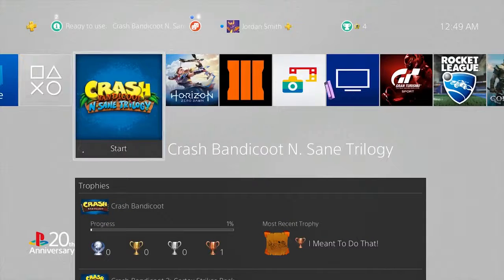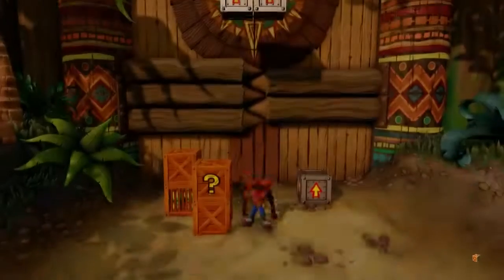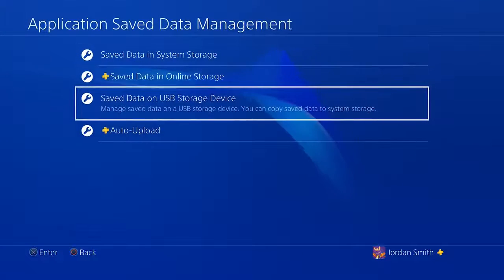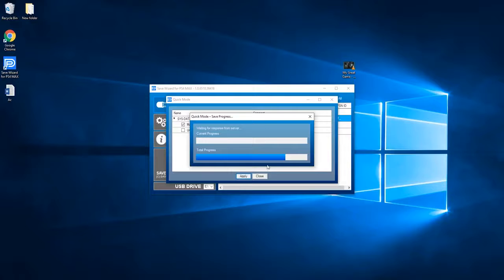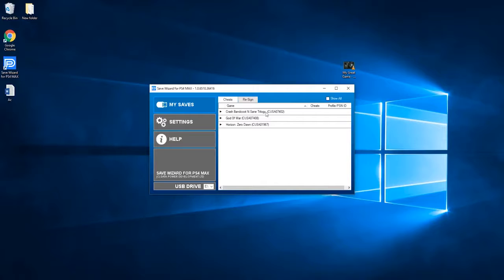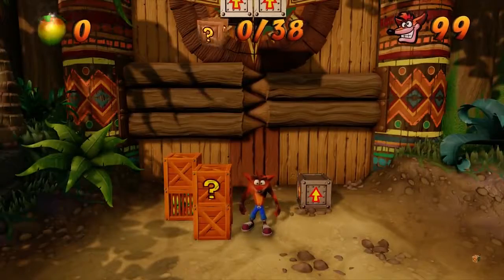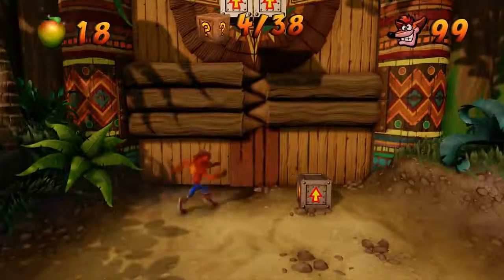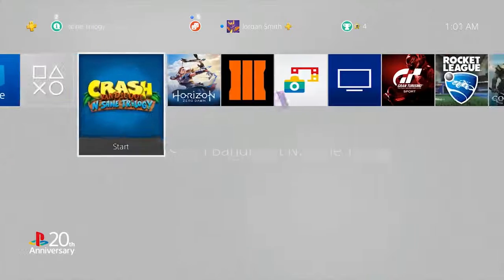PS4 Save Wizard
Link to PS4 Save Wizard